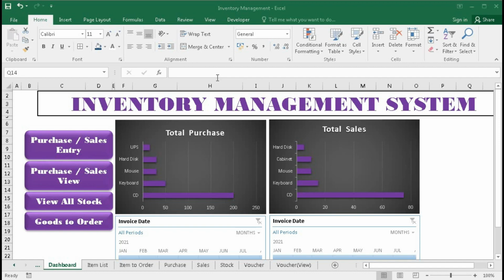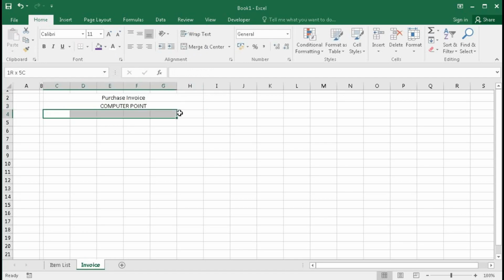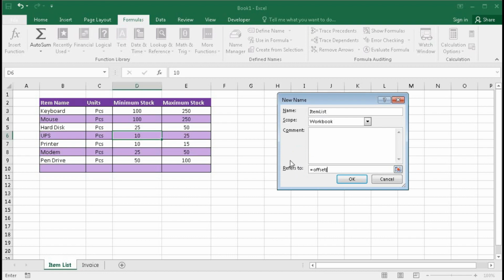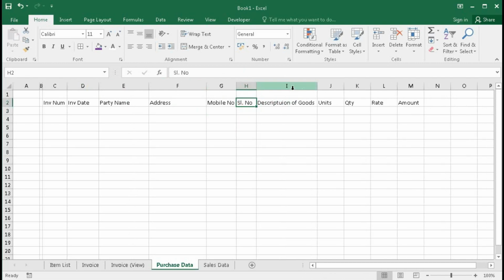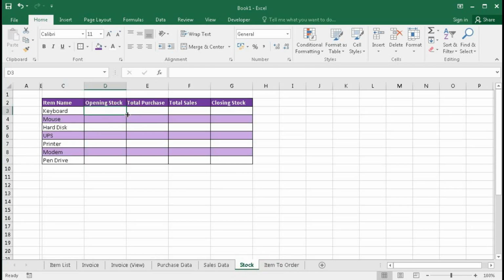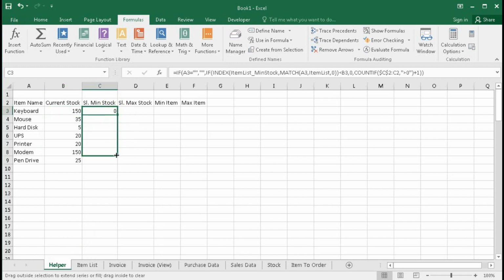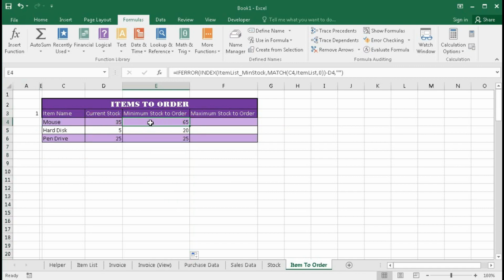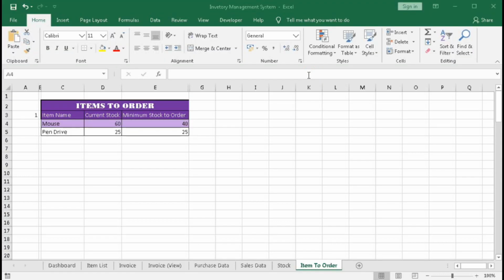#157-How to make Inventory Management System in Excel (PART-1) (Step By Step Tutorial)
In this Video, You can learn how to make a inventory management system in Excel. This is the first part of the tutorial.